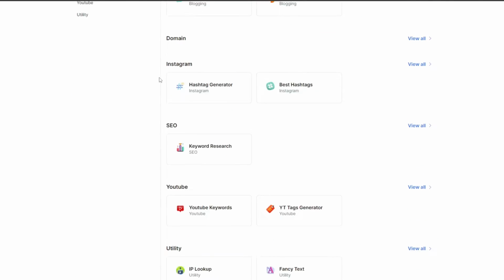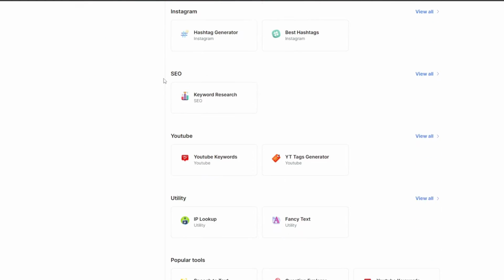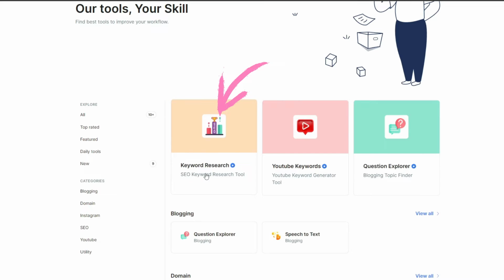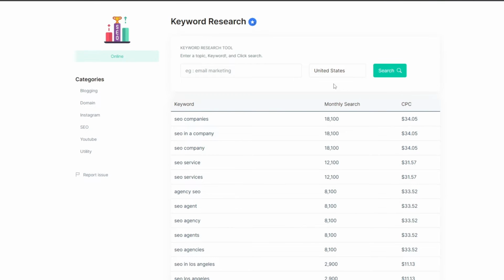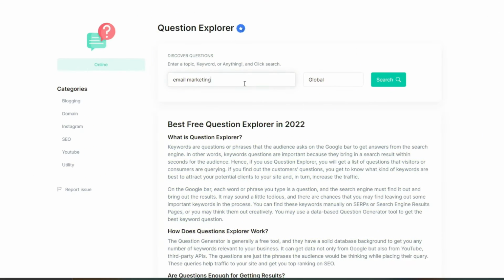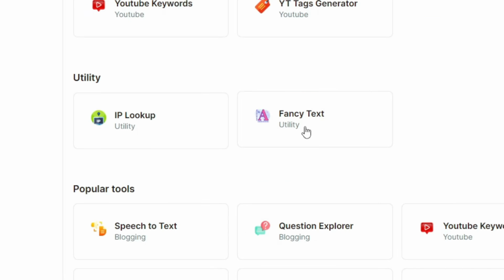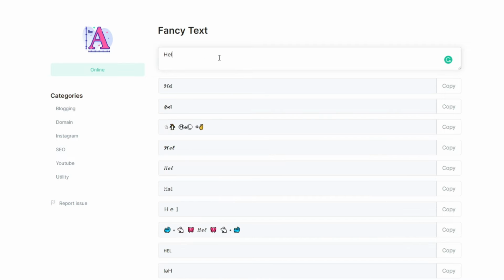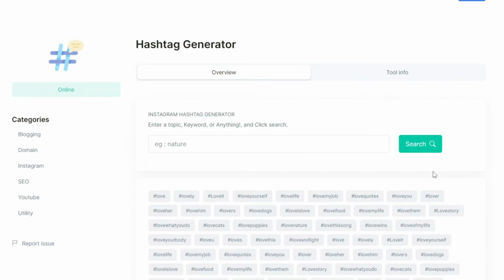I Created a Digital marketing tools platform to help you Grow.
Digital Pro Kit provides the best 100% free SEO and Digital Marketing tools in world to boost your online business.  Digital pro kit has the best digital marketing tools. currently it's in the beta version.